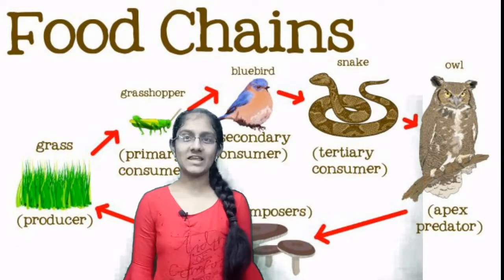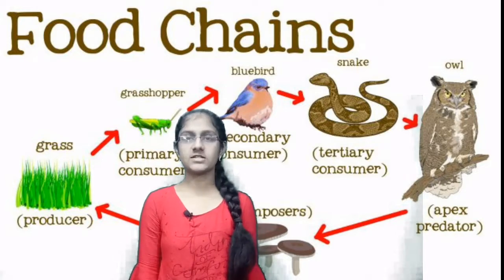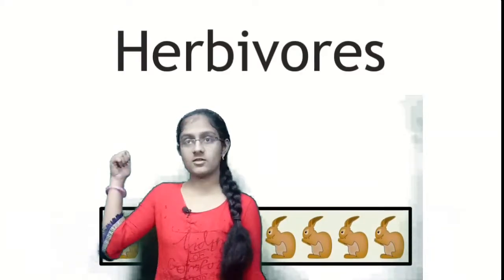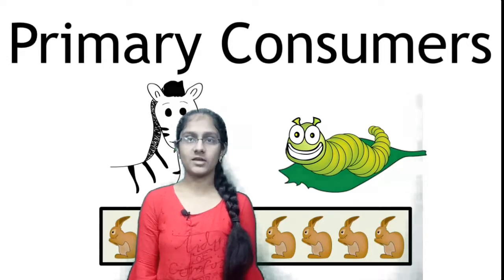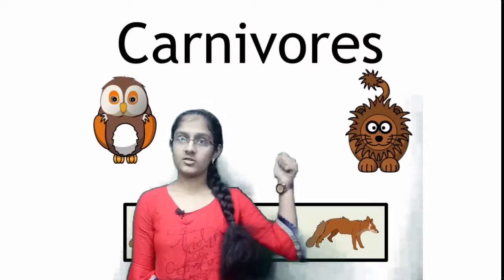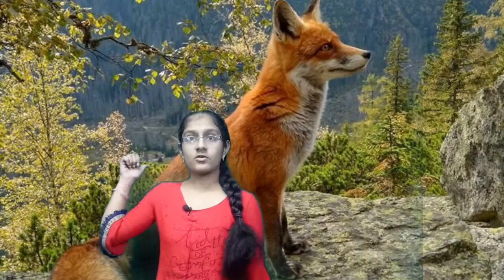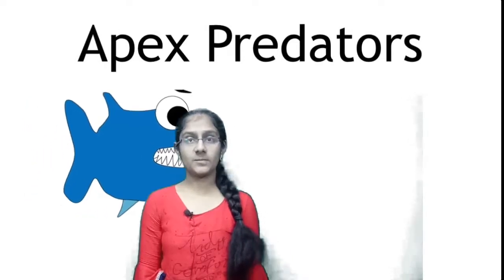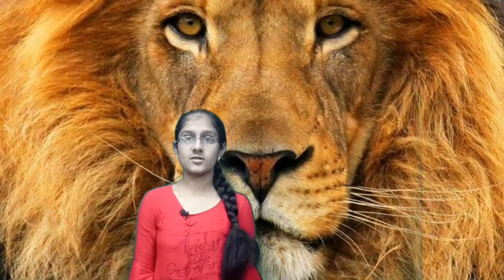Primary & Secondary Consumer In Food Chain-Definition, Difference & Examples (Biology)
"Primary Consumer In Food"

The organisms that eat the producers are the "primary consumers" . ... The "primary consumers" are herbivores (vegetarians). The organisms that eat the "Primary Consumers" are meat eaters (carnivores) and are called the secondary consumers. The secondary consumers tend to be larger and fewer in number.
Primary consumers types are herbivores depend on the producer. "Examples Of Primary Consumers" are grasshopper, squirrel, elephant etc.
In secondary consumers types are carnivorous depend on herbivores for food. "Examples Of Secondary Consumers" frog, owl, fox etc.
In apex or top consumers types are carnivorous depends on herbivores for their food. Examples of apex or Top Consumer tiger and lion etc. No other animal feed on apex or top consumers.
In omnivores types depend upon producer and secondary consumers. Examples of omnivores human, Bear, sparrow etc.
Sample answers:
"Primary Consumers Examples"  cows, rabbits, tadpoles, ants, zooplankton, mice.
"Secondary Consumers Examples"  frogs, small fish, krill, spiders. Tertiary consumers: snakes, raccoons, foxes, fish. Quaternary consumers: wolves, sharks, coyotes, hawks, bobcats.
"Secondary Consumers" are an important part of the food chain. They control the population of "Primary Consumers" by eating them for energy. Secondary consumers also provide energy to the tertiary "Consumers" that hunt them. … By the time a secondary organism eats, they only receive 1% of the original energy available. (biology)
(आपला आभारी आहे, धन्यवाद 🙏)
TIMESTAMPS 👇

0:00 Primary Consumer Introduction-
0:15 Primary Consumer-
0:33 Primary Consumer Examples-
0:40 Secondary Consumer-
0:50 Secondary Consumer examples-
0:58 Apex Consumer-
1:07  Apex Consumer Examples-
1:15 Omnivores Consumer-
1:23 Omnivores Consumer Examples-